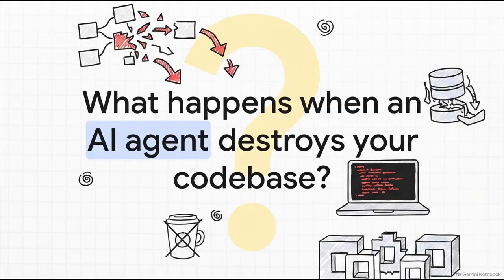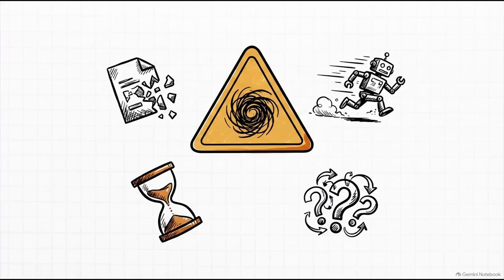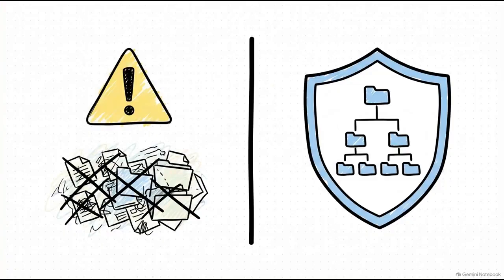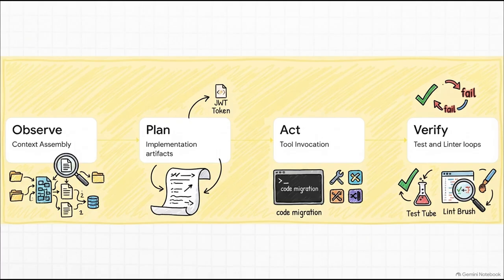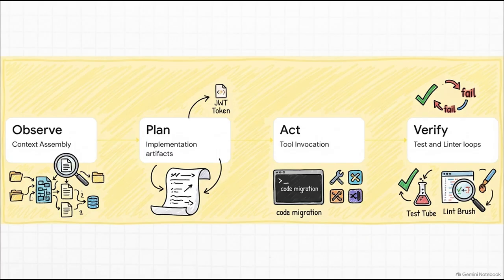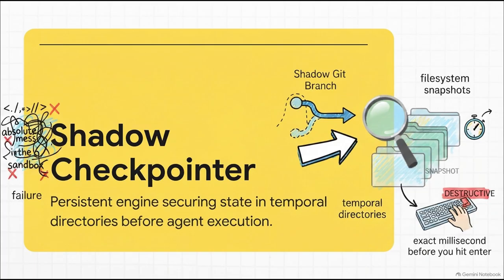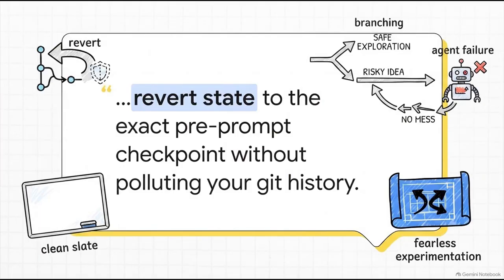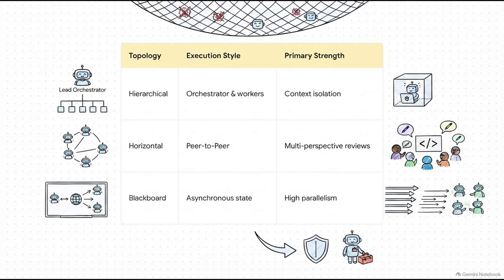Google Antigravity Mastery Series - Subconcept 2.3: Workspace Isolation & Rollbacks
Managing git state and speculative filesystems to run highly destructive refactors with zero risk.